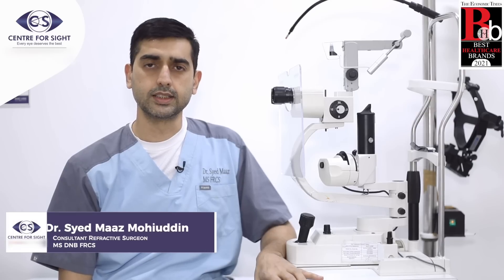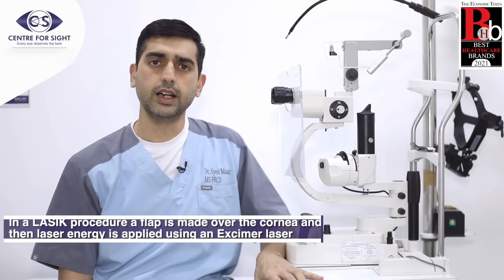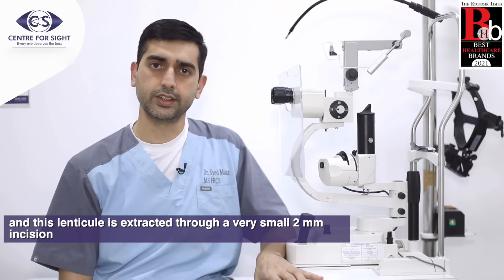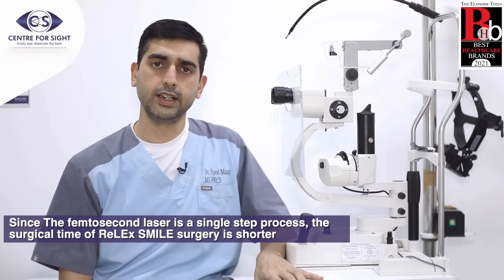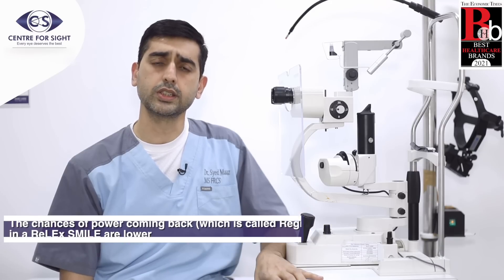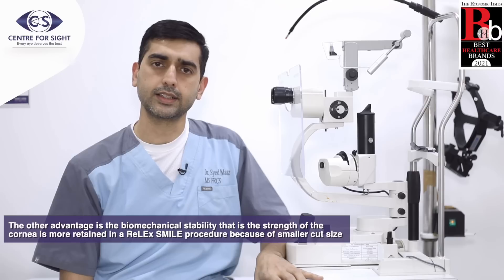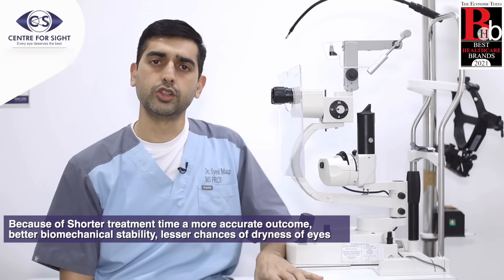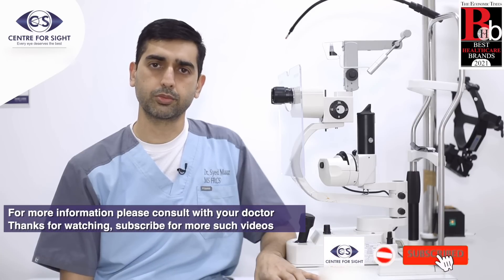LASIK vs SMILE: Which is Better? | Dr. Syed Maaz Mohuiddin, Centre for Sight Bashir Bagh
Hi, this is Dr. Syed Maaz Mohuiddin, a refractive surgeon at Centre for Sight, Bashir Bagh. In this video, I compare two popular vision correction procedures—LASIK and SMILE—to help you decide which one is better for you.

LASIK involves creating a flap on the cornea, followed by applying laser energy to reshape the eye. On the other hand, SMILE (Small Incision Lenticule Extraction) uses a Femtosecond laser to create a lenticule, which is then removed through a tiny 2mm incision.

Key Differences:

Surgical Time: SMILE surgery is quicker as it’s a single-step process.
Accuracy: SMILE is more precise, as the Femtosecond laser is independent of environmental factors.
Flap Displacement: SMILE does not involve a flap, so there’s no risk of flap displacement.
Biomechanical Stability: SMILE preserves more corneal strength, leading to better long-term stability.
Dry Eyes: SMILE has a lower risk of post-operative dry eyes due to fewer corneal nerves being cut.

With advantages like reduced surgical time, enhanced accuracy, lower risk of regression, and fewer chances of dryness, SMILE surgery offers a safer and more reliable option compared to LASIK.

Watch this video to learn more about these advanced eye treatments and make an informed decision.

0:23 LASIK or SMILE Surgery which one is better
0:29 Variety of treatment options are available for the removal of glasses
1:06 Femtosecond laser | Femto LASIK | iLASIK
1:45 After SMILE lasik surgery the chances of power coming back are lower
2:16 less dry eye with SMILE Eye Surgery vs Lasik
2:26 Better outcomes of Smile Eye Surgery vs Lasik
2:41 Relex SMILE is better option when compare to lasik & contoura